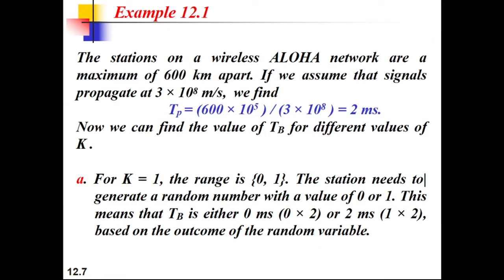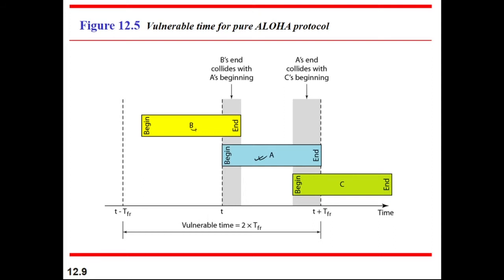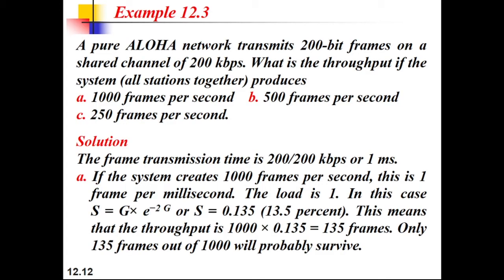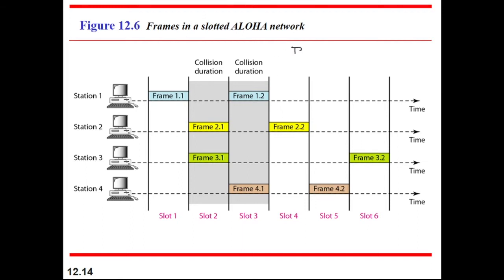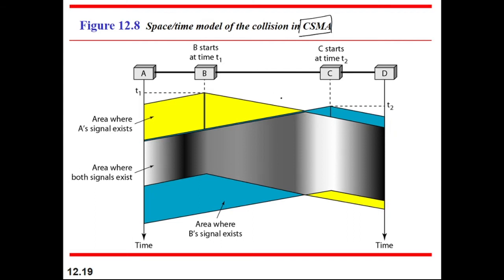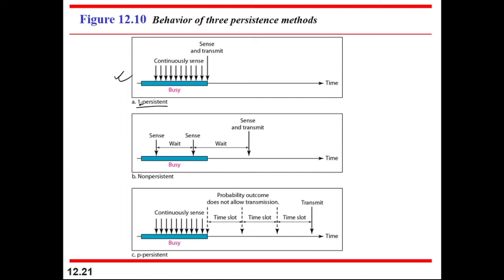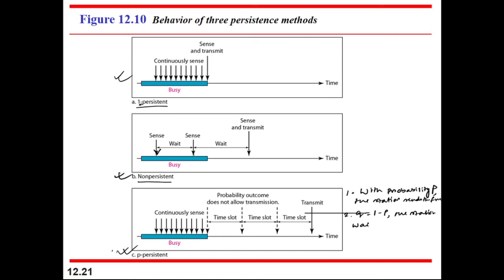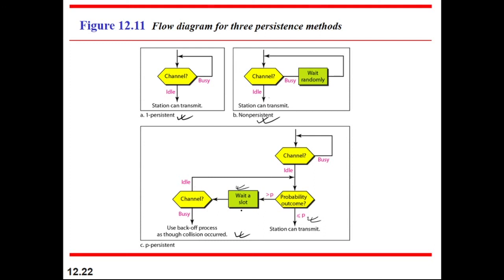PURE ALOHA SLOTED ALOHA AND CSMA - Computer Science